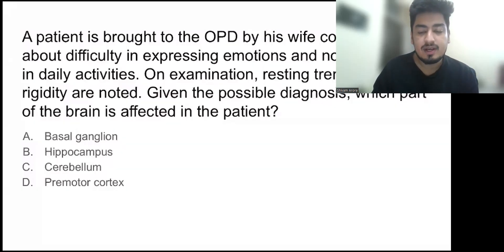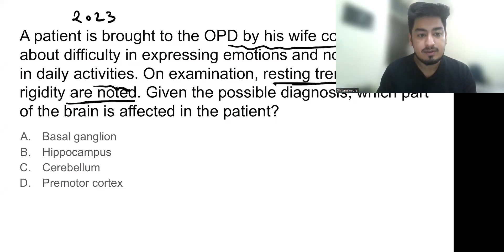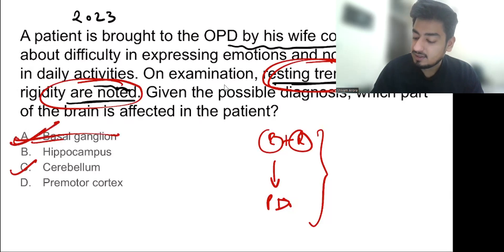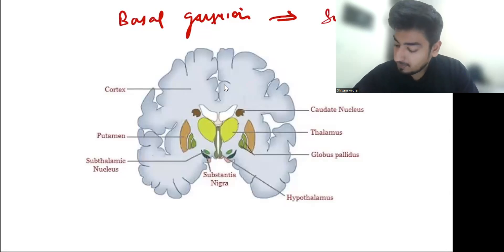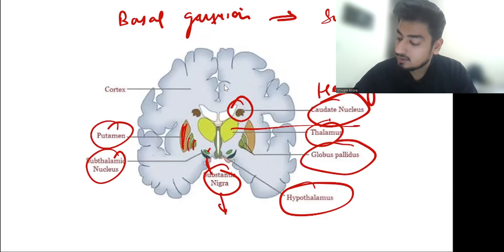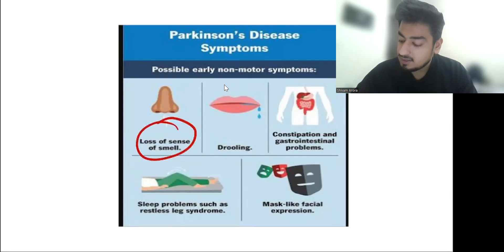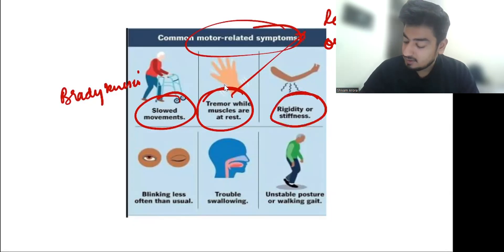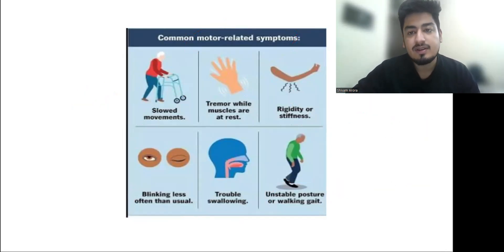PYT discussion 12ll Neurology ll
PYT discussion 13 ll Neurology ll